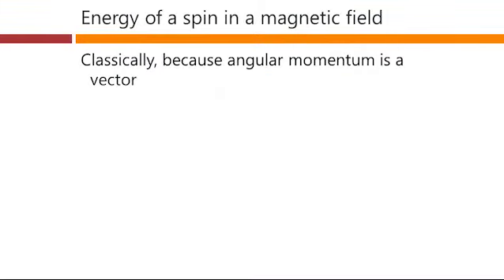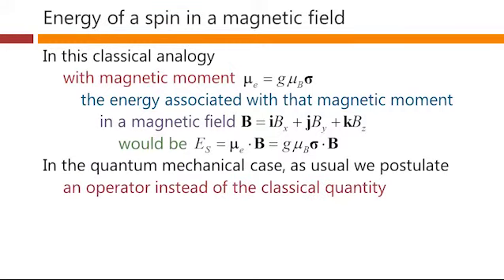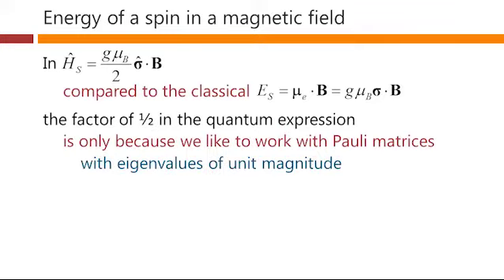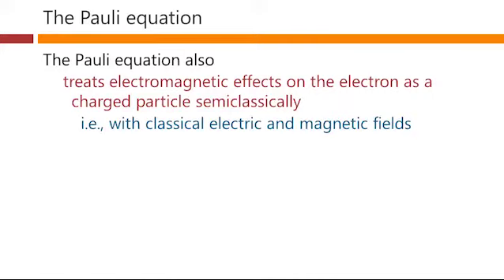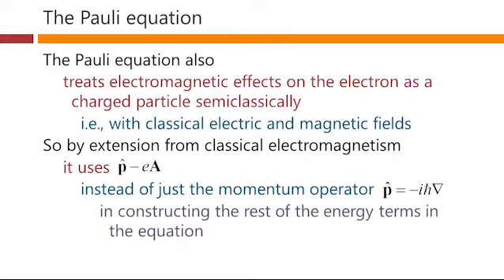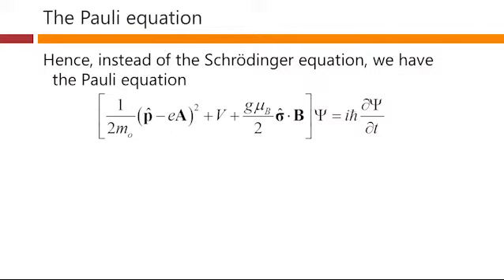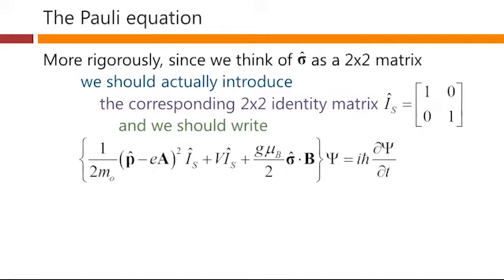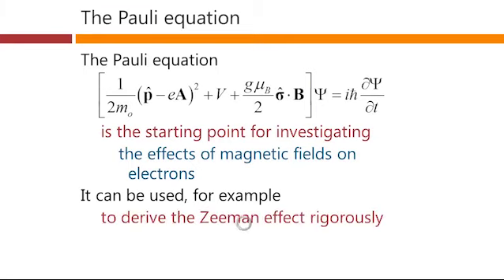The Pauli equation – David Miller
Part of Lecture 35 Spin states